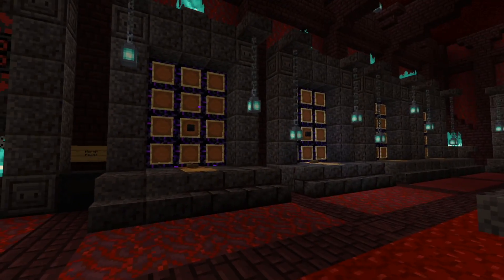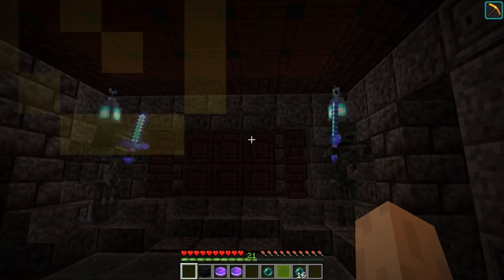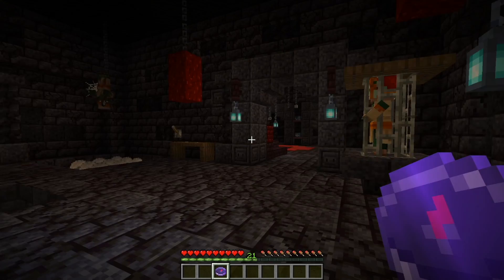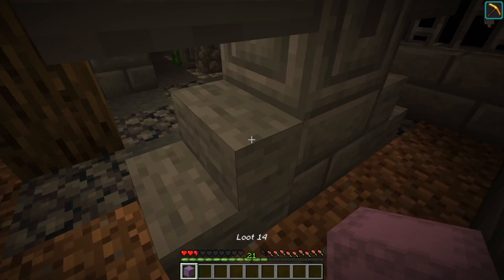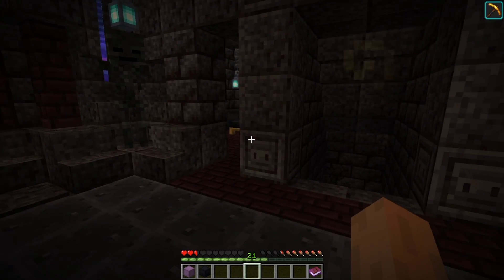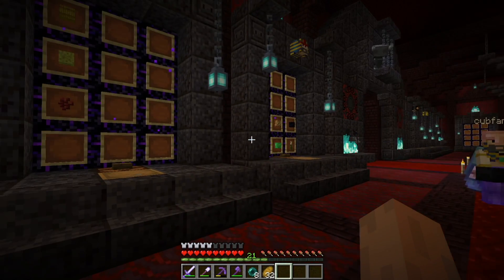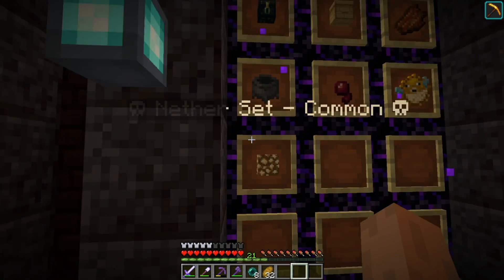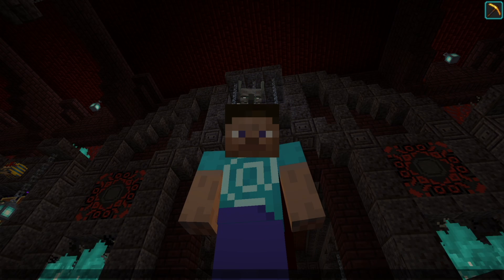Decked out! First run and a chat with @cubfan135! Hermitcraft 7 ep 38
@TangoTekLP's Decked Out game is now open! Let’s do our first run! Then let's chat with @cubfan!

00:00 Howdy, foyer
05:54 First attempt and aftermath
15:27 Key search
16:26 Cubfan135 chat
22:48 Hat’s all, folks